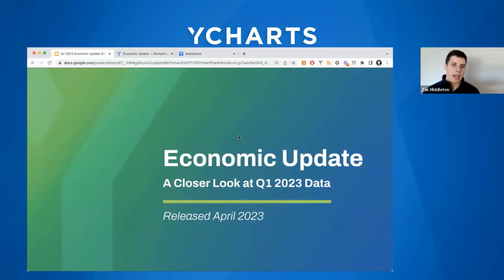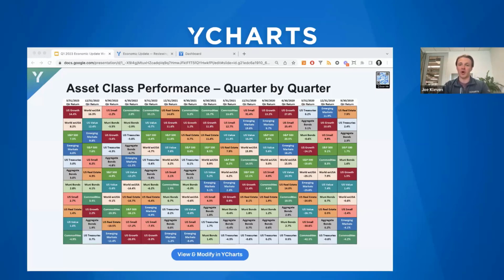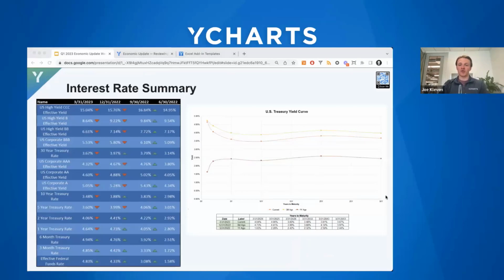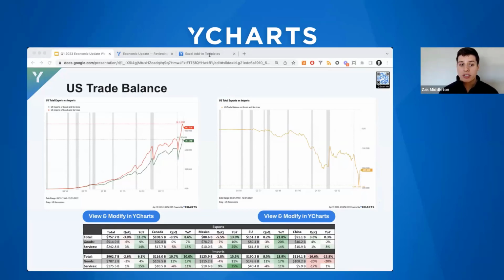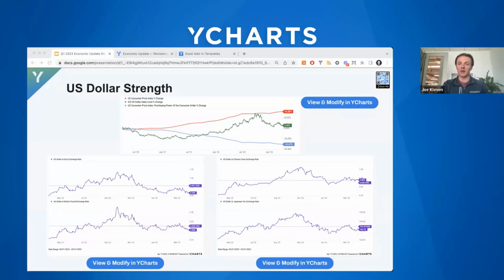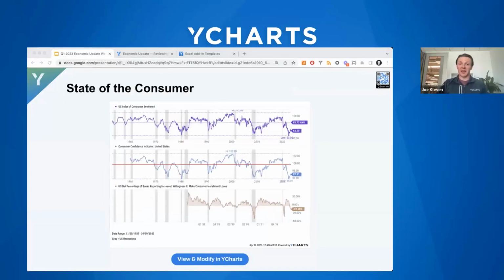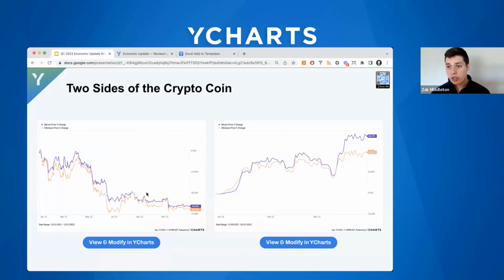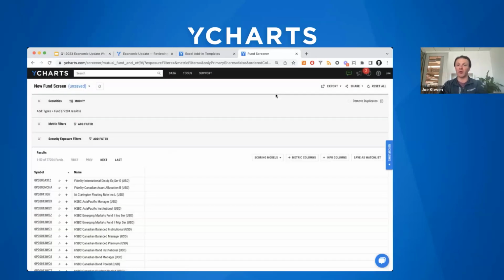Economic Update Q1 2023: Rates Reach 5%, but are Equities Back in Favor?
The YCharts team reviewed:
— Key trends and insights from leading and lagging economic indicators from Q1 2023 and early Q2 2023
— Areas of the market and economy most affected by inflation and rising rates, and what opportunities might lie ahead
— The YCharts Economic Summary Deck, which you can customize and share with your clients and prospects